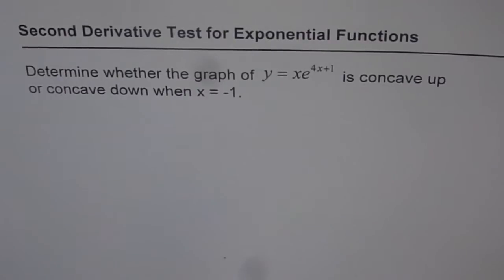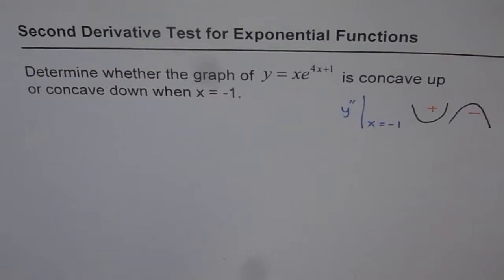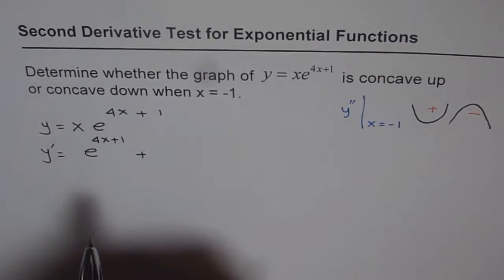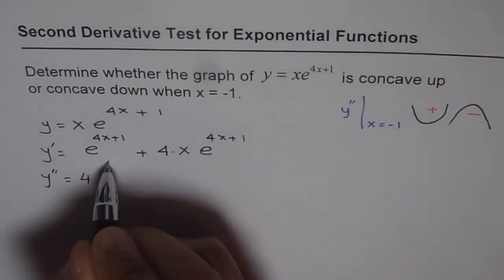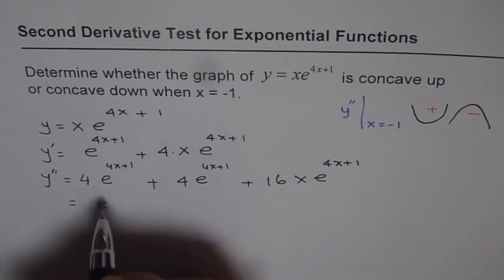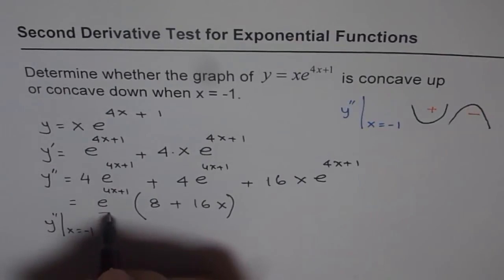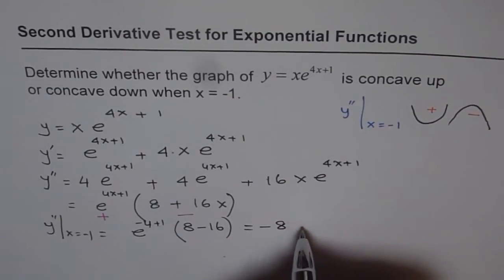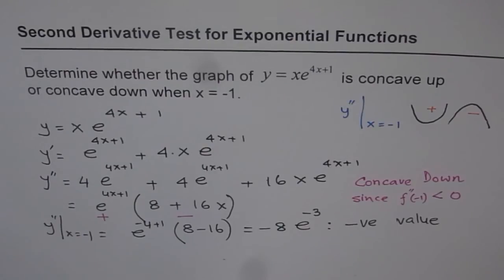Q5 Second Derivative Test for Exponential Function for Concavity xe^(4x+1)